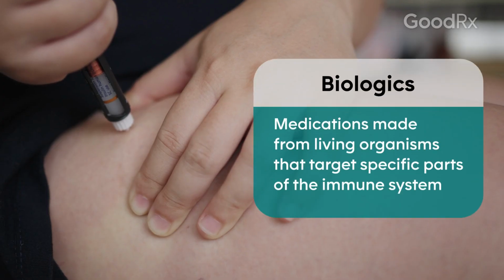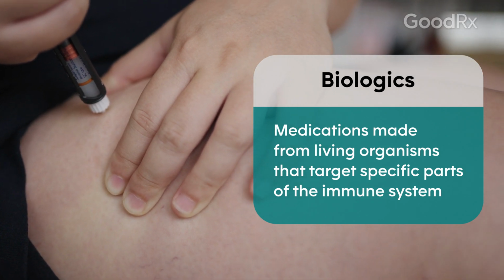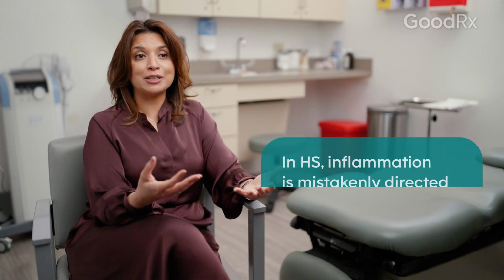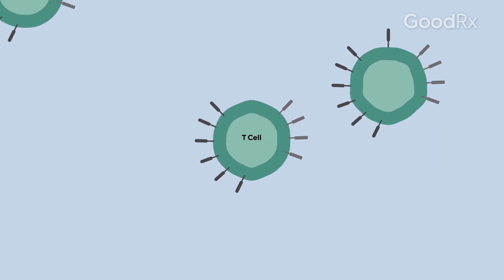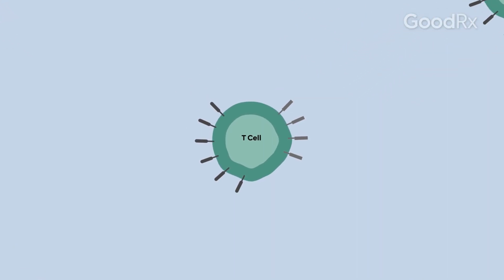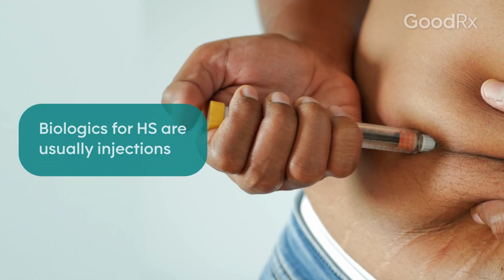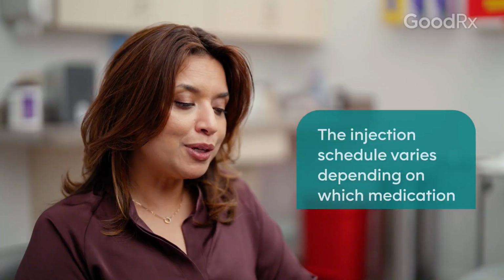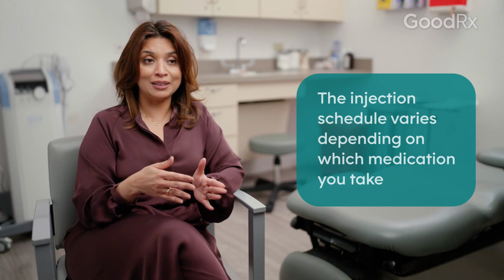How Biologics Work for Hidradenitis Suppurativa (HS) | GoodRx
Hidradenitis suppurativa (HS) is a chronic skin disease that causes painful, tender nodules under the skin. New injectable biologics for HS may help people control their pain from the disease. In this video, learn how biologics work to treat HS, according to Erum Ilyas, MD, Dermatologist with Montgomery Dermatology in Pennsylvania.